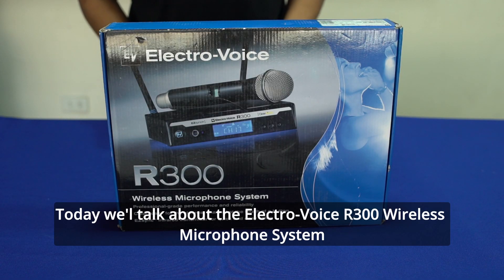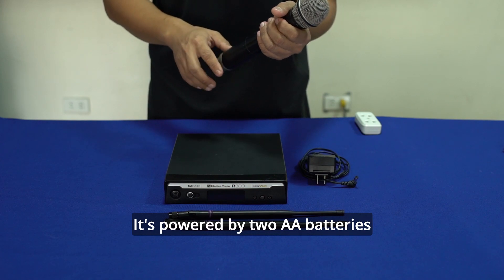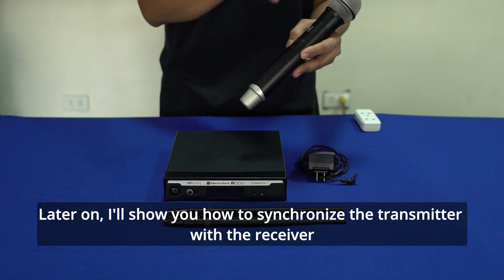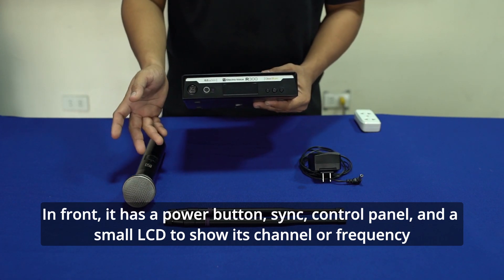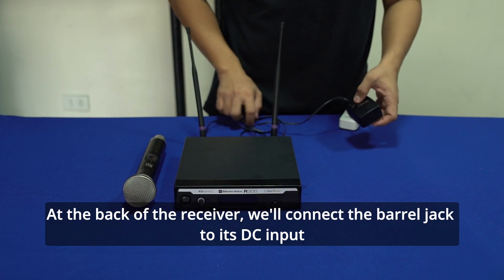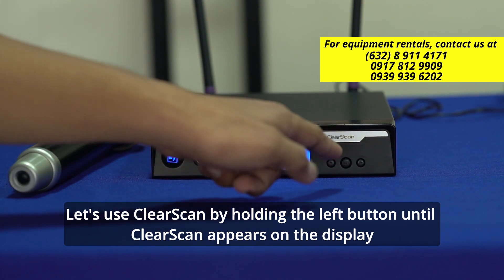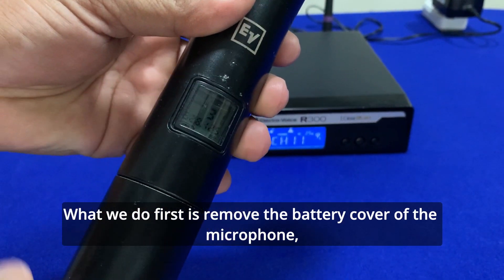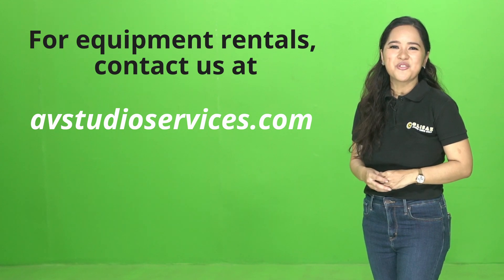Electro-Voice R300 Microphone System - Quick & Easy Tutorial, Unboxing & Review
Here's a quick and easy tutorial, unboxing and review of the Electro-Voice R300 Microphone or Mic System. "The Electro-Voice R300-L is a cost-effective, all-metal wireless lavalier microphone system well suited for tabletop use, or as part of an AV installation, in conference centers, educational facilities, and performance spaces." - B&H

This video is for beginners. It's in Filipino or Tagalog, with ENGLISH subtitles.

You can also rent this item for your shoot or events. Glisaz Audio Video Corporation is your video production specialist in Metro Manila, Philippines.

Rosh Media Solutions Inc. and AV Studio Services Perfect for video creators and filmmakers